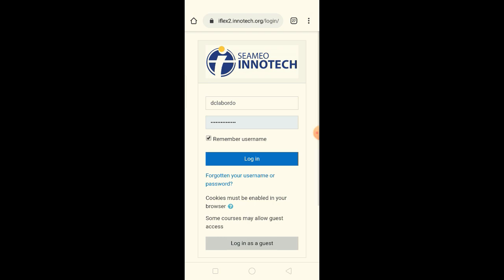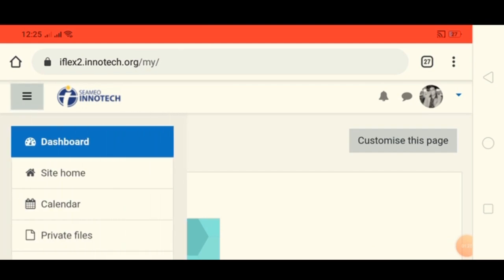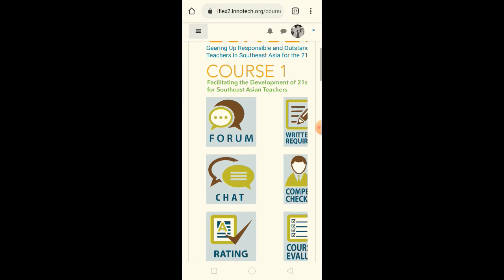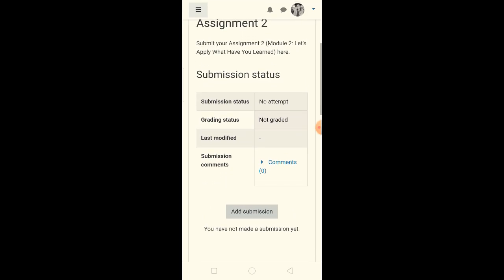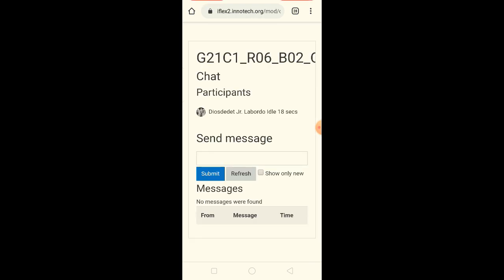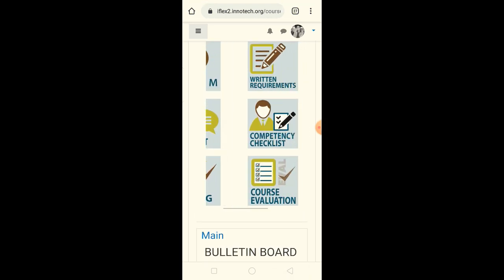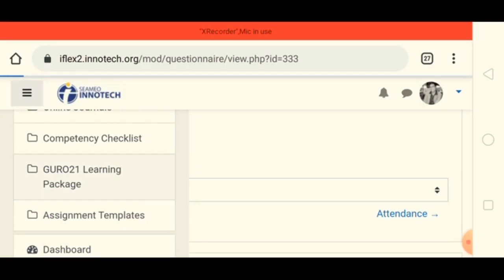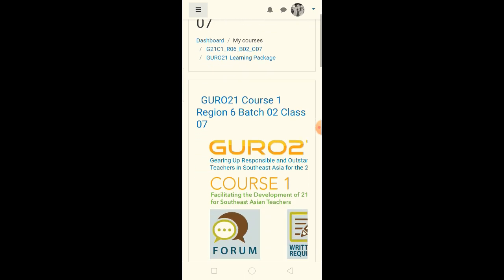How to use SEAMEO portal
How to use MOBILE phones for ONLINE CLASS
Transforming ourselves into the world of 21st century skilled teacher. Sharing how SEAMEO works using our mobile phones. So blessed to have been part of SEAMEO where i have learned valuable things in life.

Images credit to SEAMEO